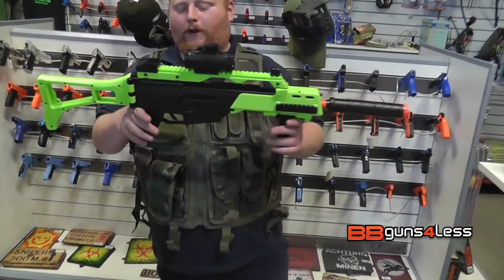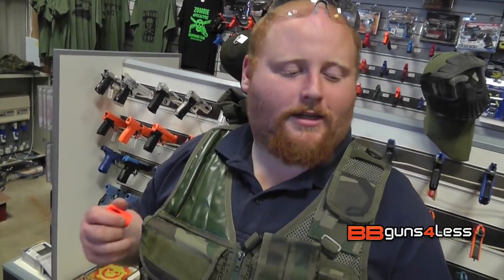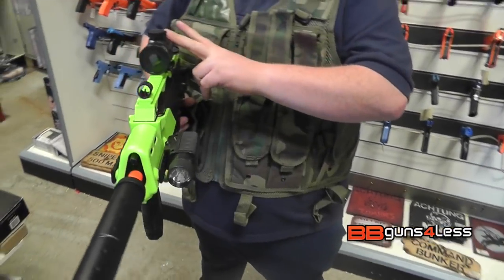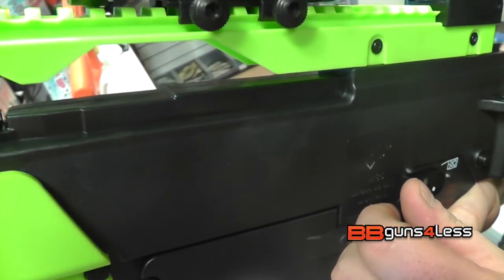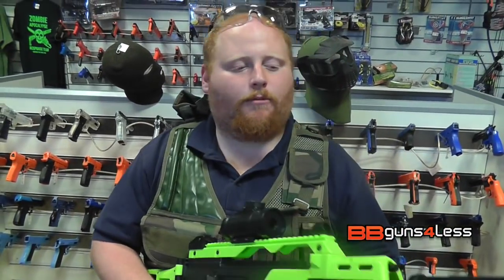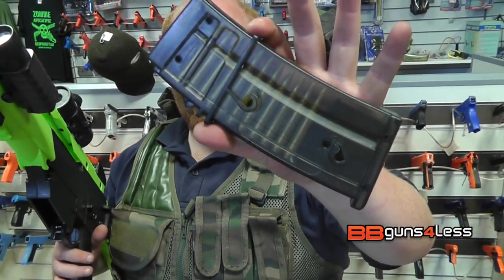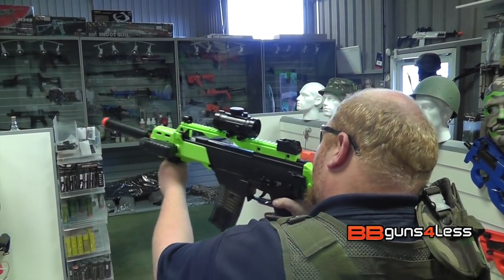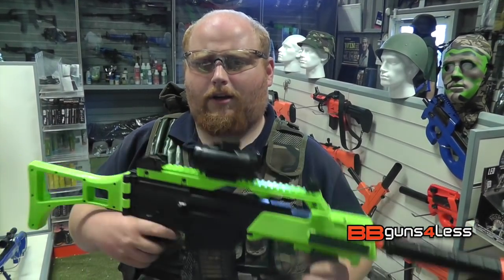DOUBLE EAGLE M85 BB GUN REVIEW FROM BBGUNS4LESS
To buy this double eagle m85 bb gun or to see the price, photos or details Goto If you want to see our full range of bb guns and airsoft products we sell goto